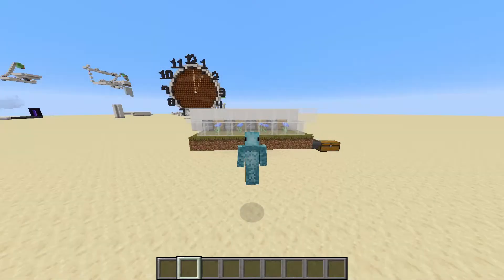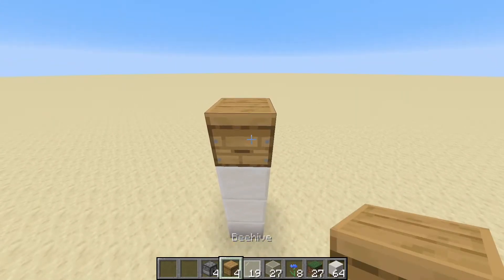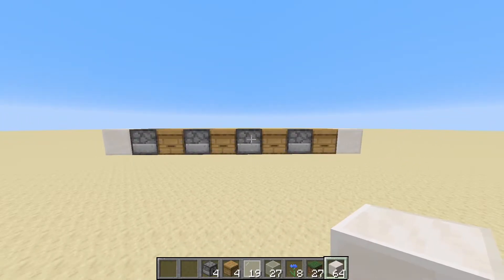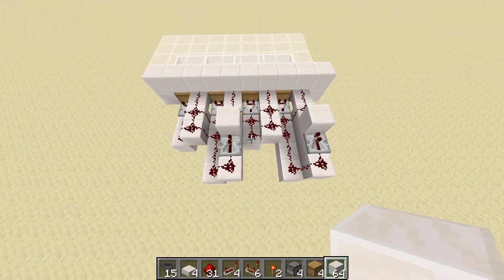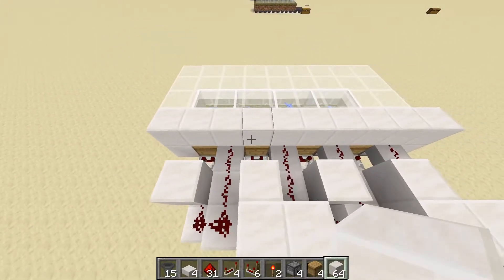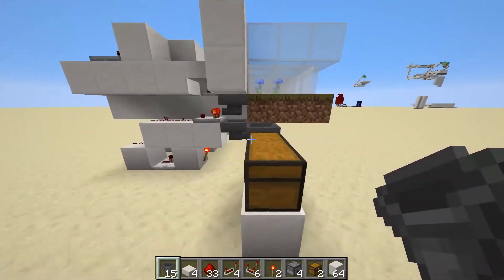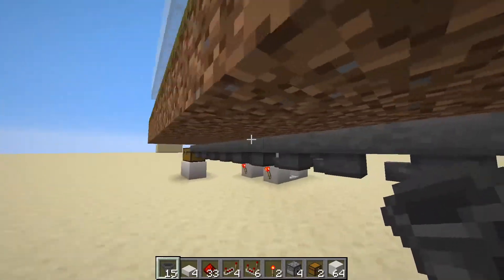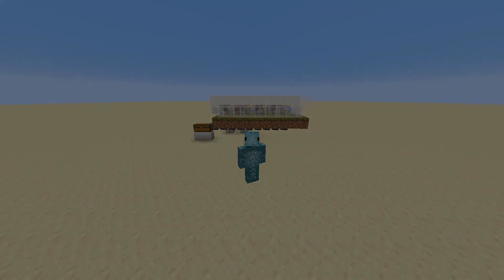Minecraft 1.16+ COMPACT & SIMPLE Honey Bottle & Honeycomb Farm Tutorial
In this tutorial, I show off a very simple and highly compact design for a honey farm. This farm can produce either honeycombs or honey bottles. Honey bottles can be crafted into honey blocks, which are important components in redstone and in flying machines!